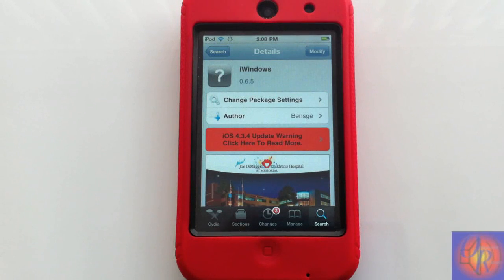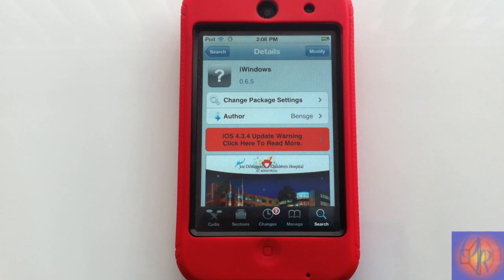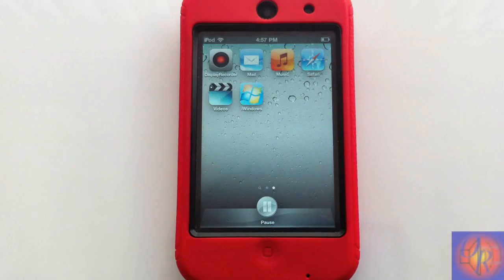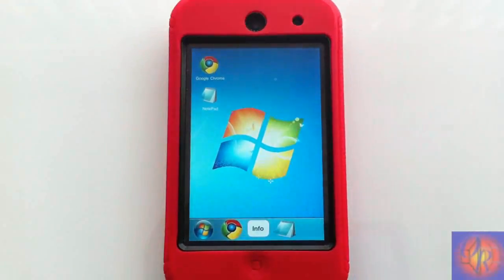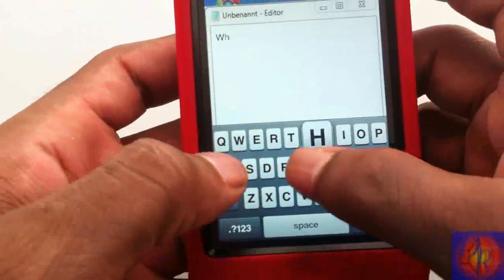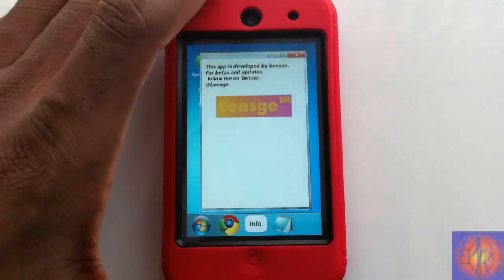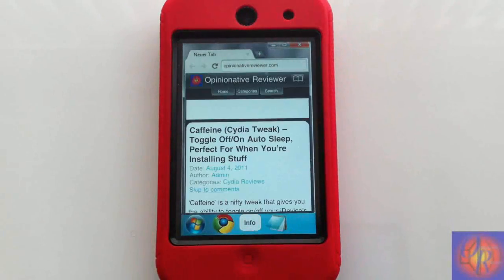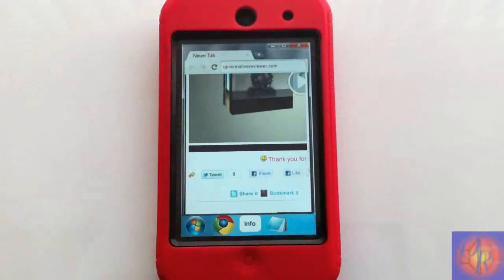iWindows (Cydia Emulator) - Windows Simulator for iPhone and iPod Touch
Name: iWindows
Developer: Bensge
Price: FREE
My Rating: 3/5